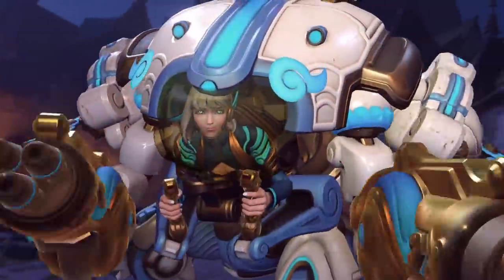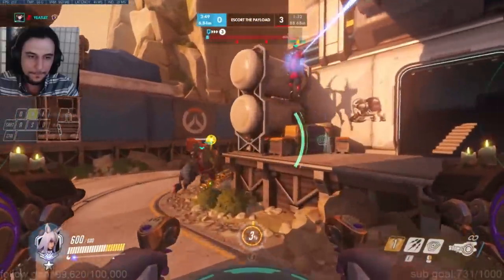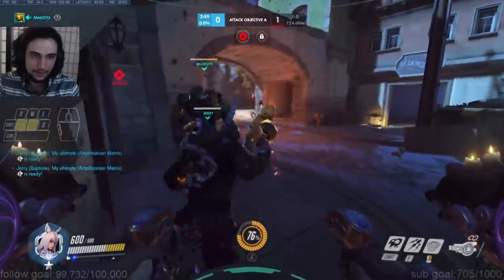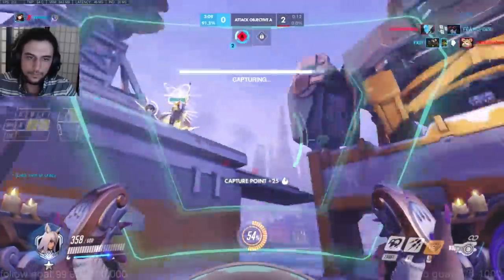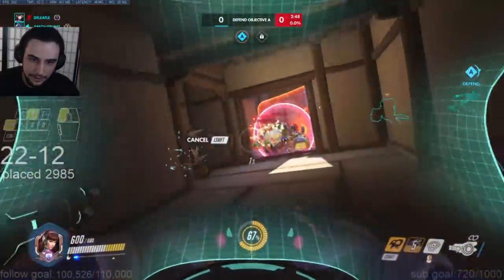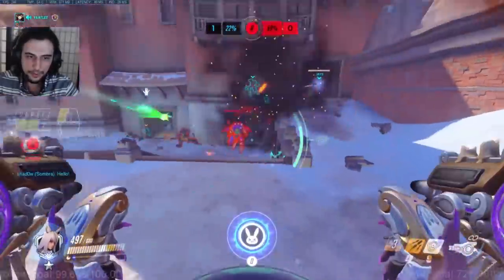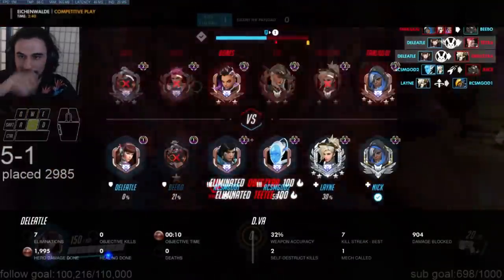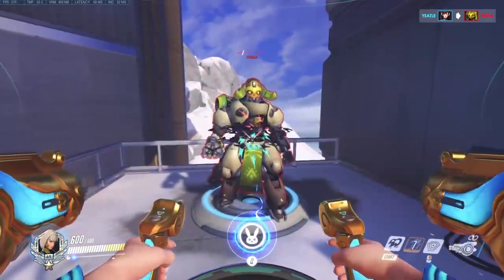D.VA for Dummies (Guide & Tips from a GM/4500 Player)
Back from D.VA academy I present to you the best d.va guide you'll get for the time spent.

Song:
Tom Kubis - Valse Cute-Jazz Waltz(sextet)

Intro: (0:00)
Defense Matrix: (0:05)
USE #1: (0:13)
TIP #1: (0:24)
TIP #2: (0:29)
USE #2: (0:45)
USE #3: (1:12)
PLAYSTYLE: (1:24)
ULTIMATE: (2:32)
USE #1: (2:38)
USE #2: (2:47)
MICRO MISSLES: (3:25)
VS. ZARYA: (3:38)
OUTRO: (4:13)